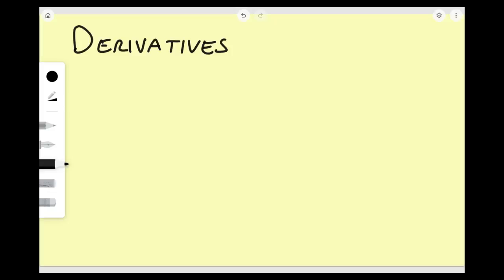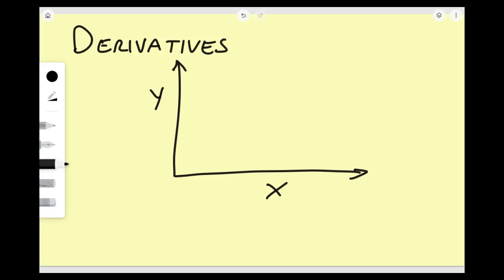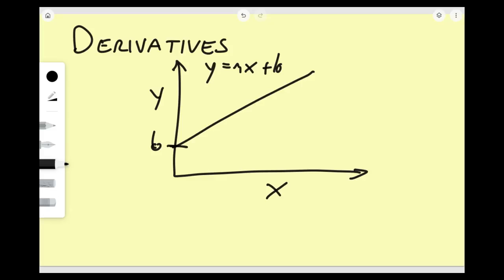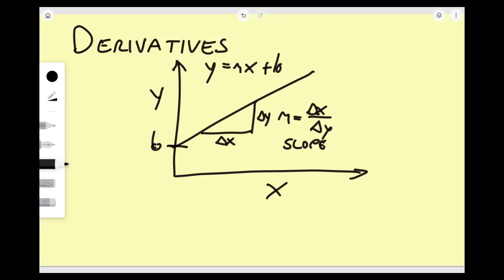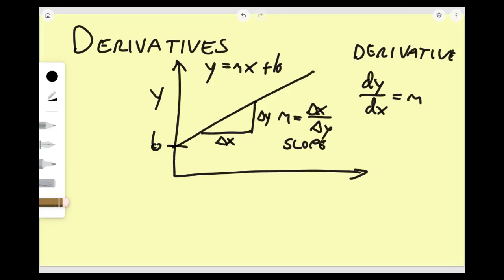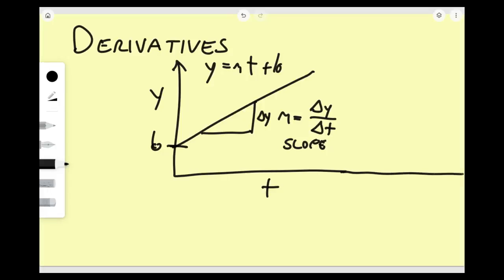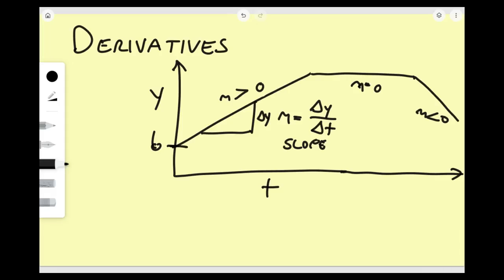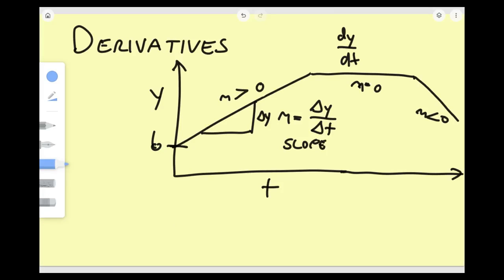Derivatives Part1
Basics about derivatives explained by sketching a line and a more complicated curve.
(by M. Whitney)